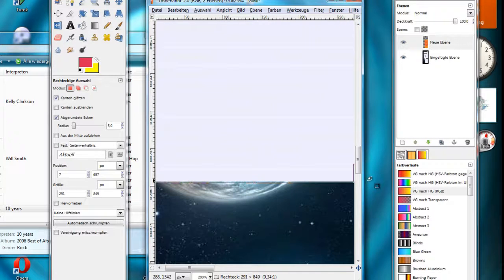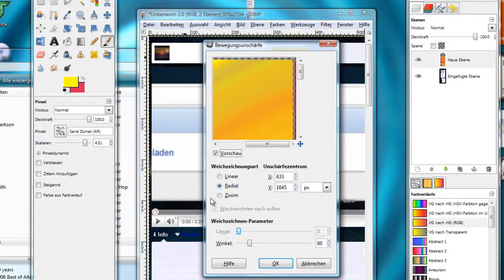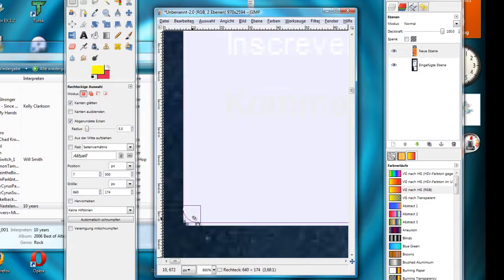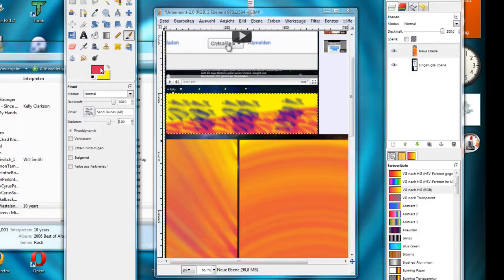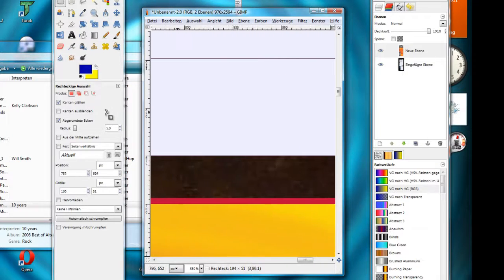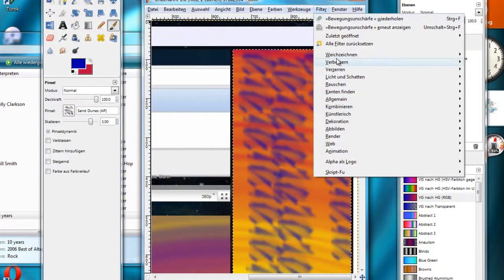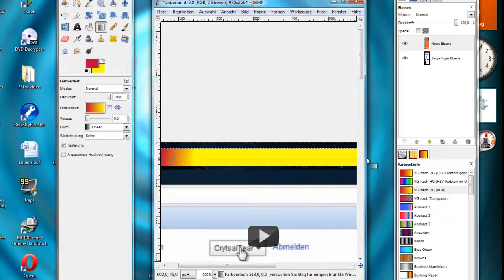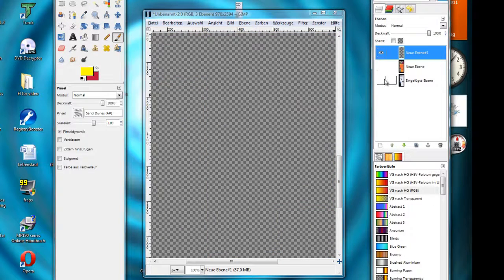Professionel YouTube Bachground/Design GIMP (3/5)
The third of my Tutorials. Enjoy:)